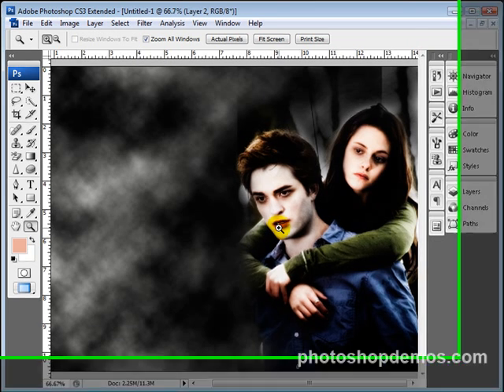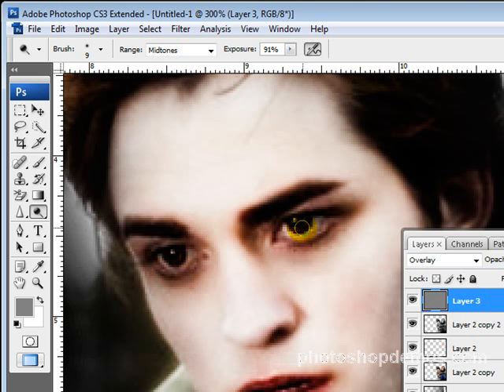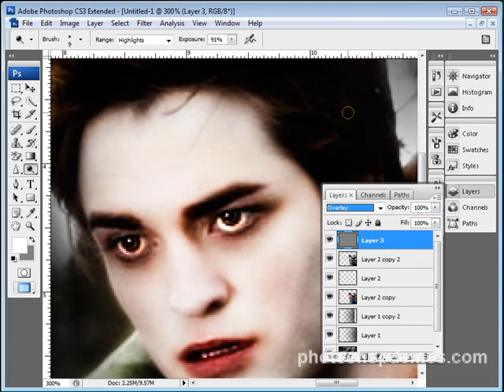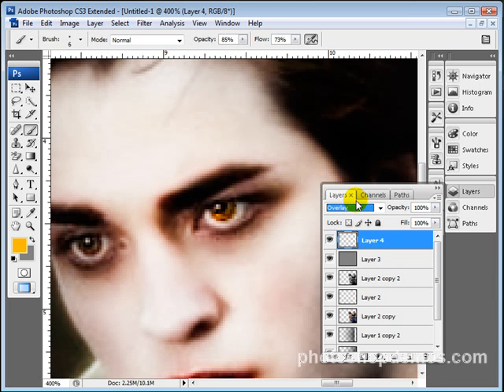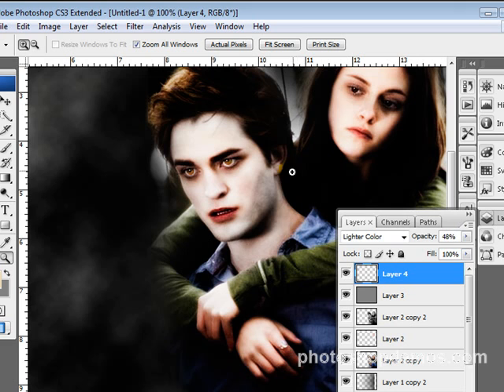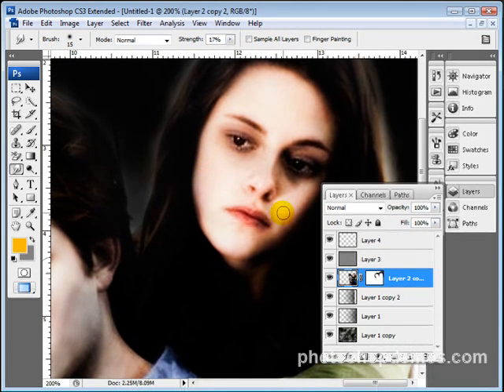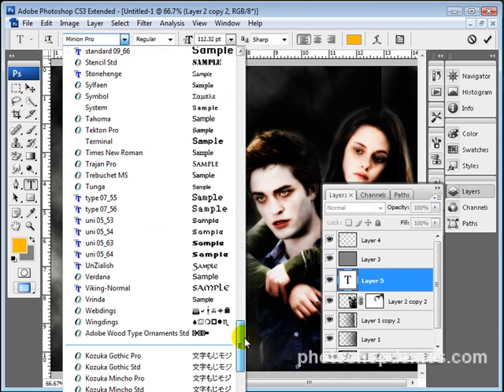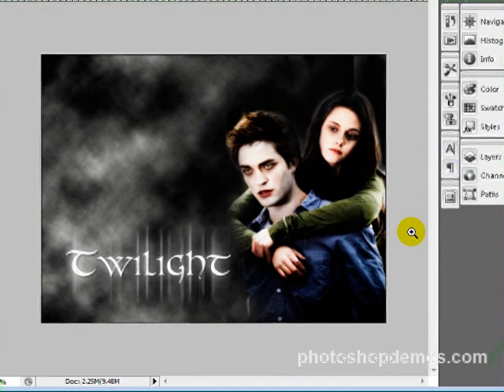How to Make Your Own Twilight Movie Poster v3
Make your own Twilight Desktop Screen Saver or Movie Poster in Photoshop. In Video 3 we finish the image with final touches and a cool Movie Title.